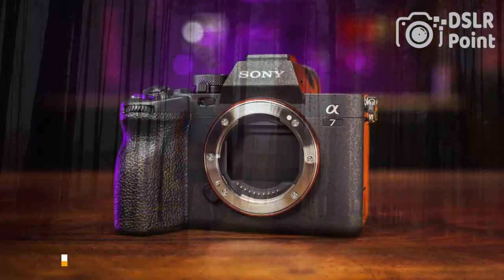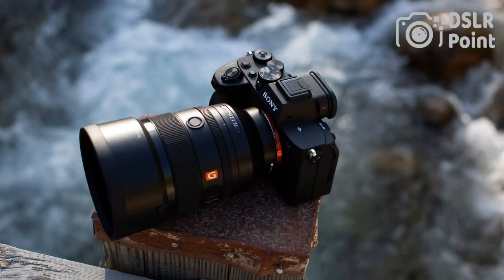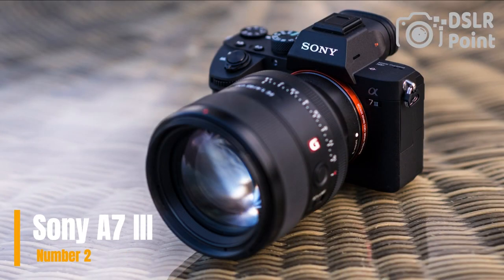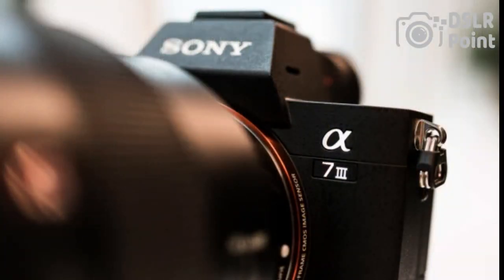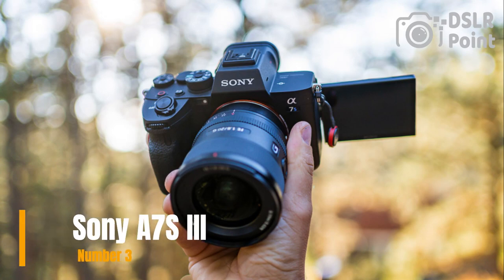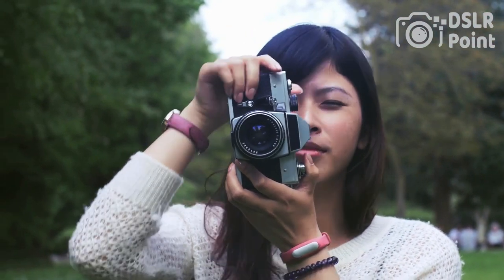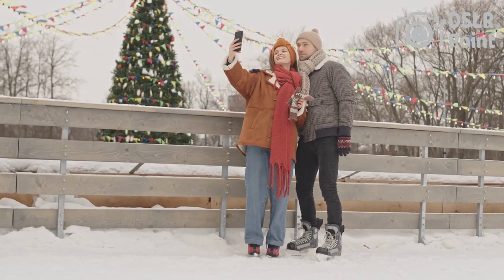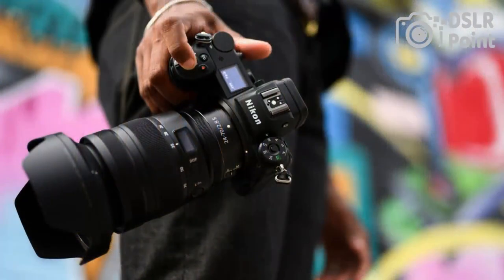Top 5 Best Camera for Portraits And Landscapes Videography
Are you looking to step up your photography game? From DSLRs to Mirrorless Cameras, we'll show you which cameras will give you the best results for your photos. We'll also discuss features such as lens compatibility, autofocus modes, and more. Don't miss out on this chance to take your videography skills to the next level!!!